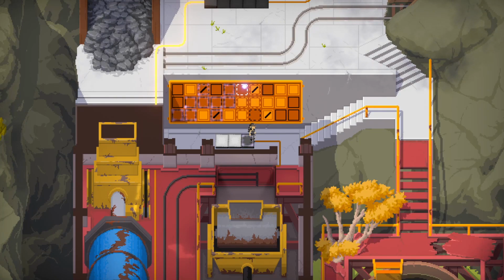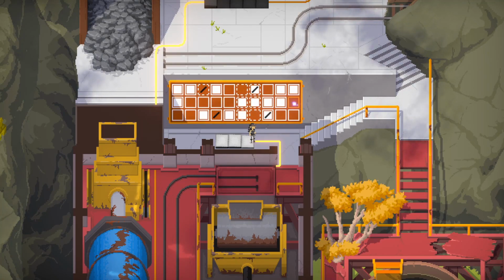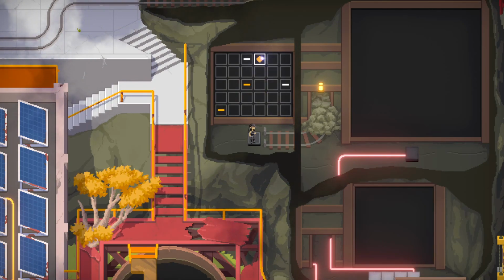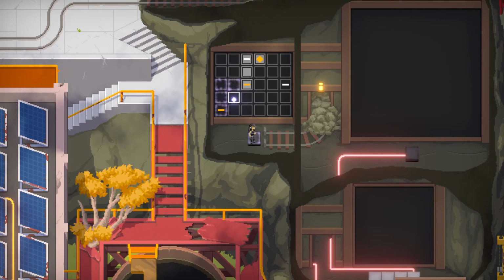[Let's Play] Taiji - Episode 21 "Back in Line"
Enough milling around the Gallery, let's mill around the Mill.